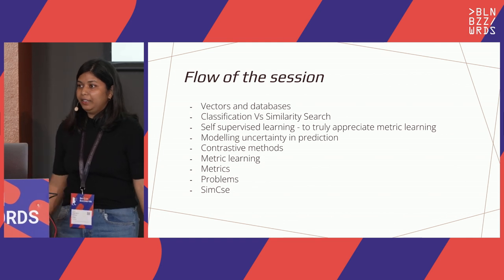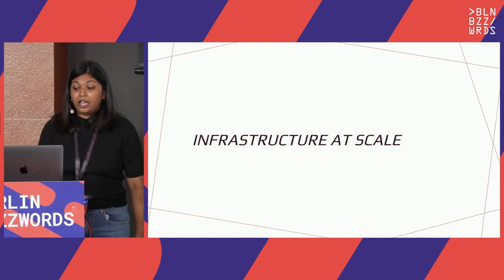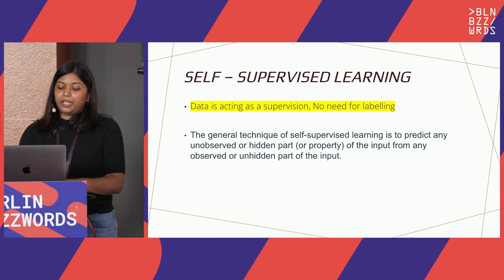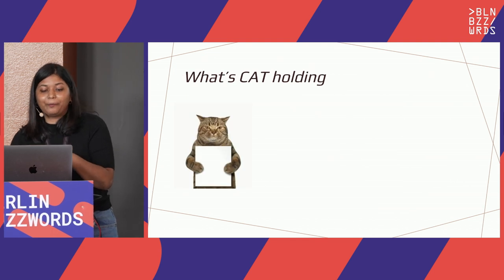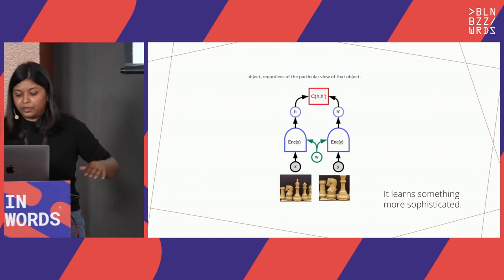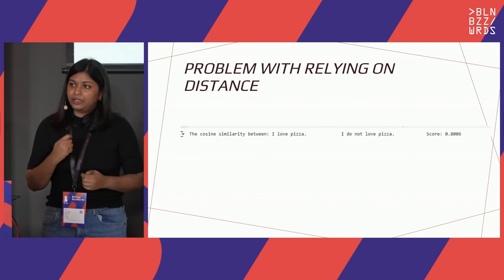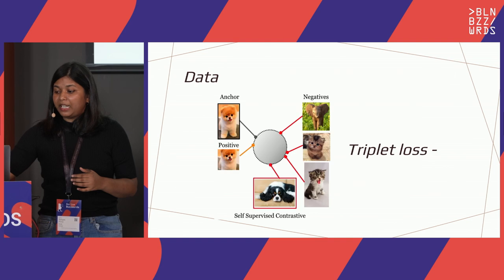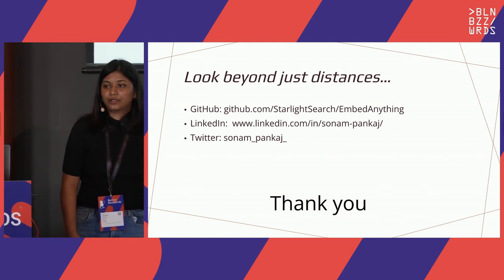Sonam Pankaj – The Unsung Hero of Vector Database: Metric Learning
The unsung Hero of vector database. And I am talking about a machine learning concept not one of the companies (because there are so many)
1. Metric learning: What is metric learning?
2. Problem without metric learning, mostly with an example of negation. Cosine similarity doesn't work with negation.
3. How to train metric learning embeddings.
4. Data, Model, and the loss function
5. Data, what is anchor, positive and negative
6. Model: Siamese networks, since we deal with different data, which needs different architecture.
7. Loss: the loss function is big, triple loss, and contrastive loss.
5. Demo of how it improved the overall experience of working with negations.

Speaker: Sonam Pankaj